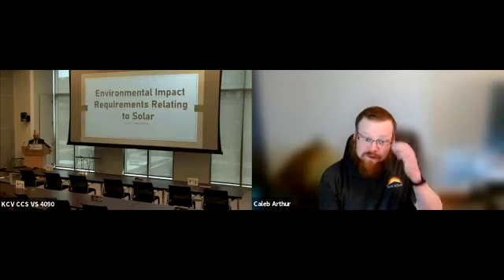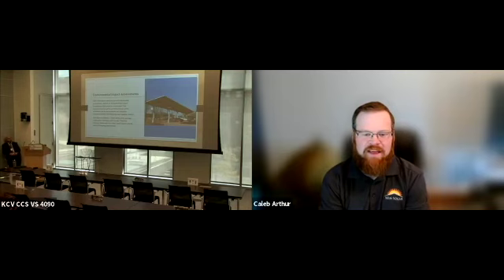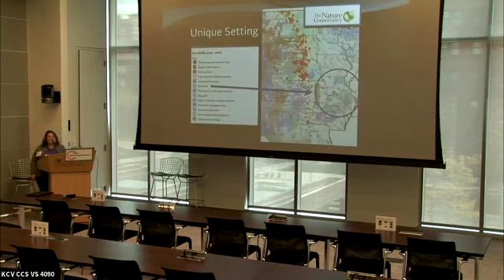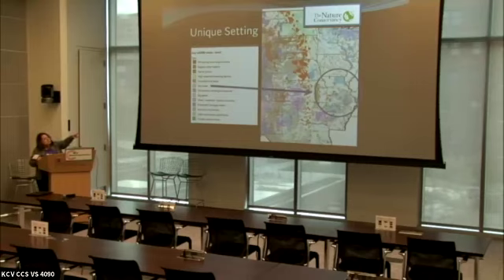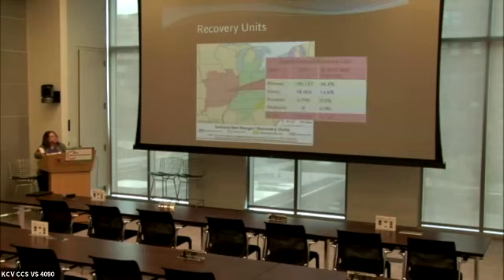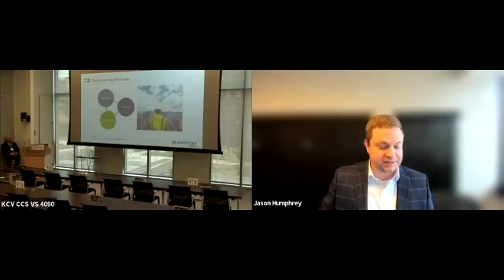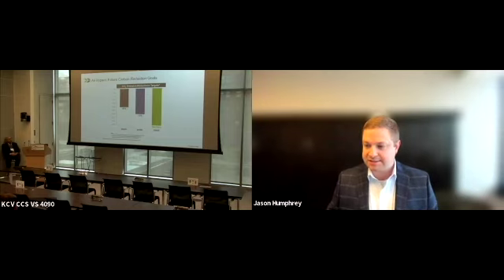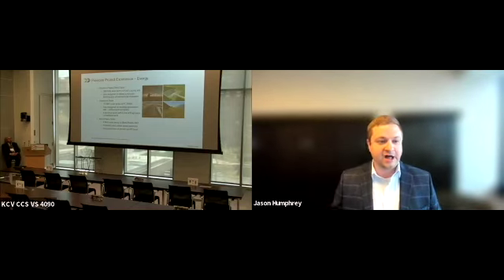MEPS Infrastructure 2023 Environmental Impact Requirements